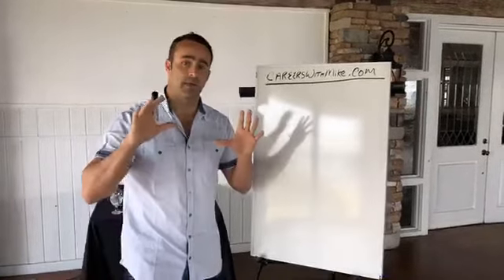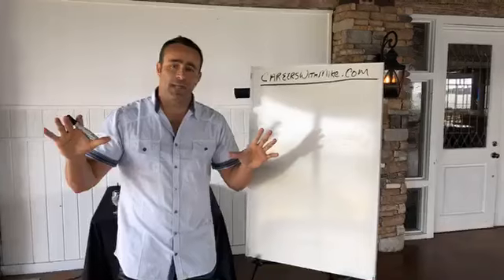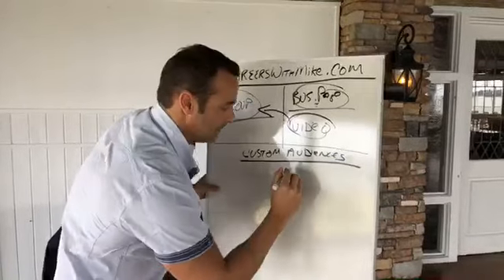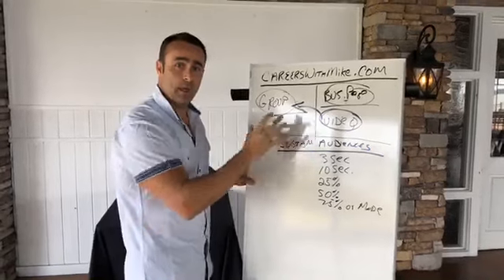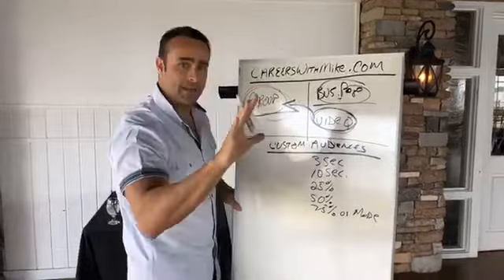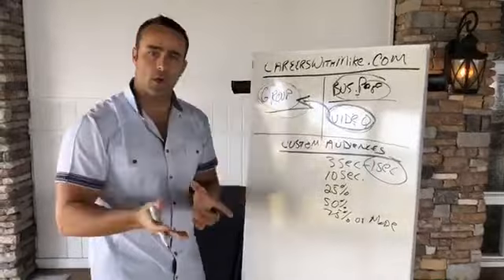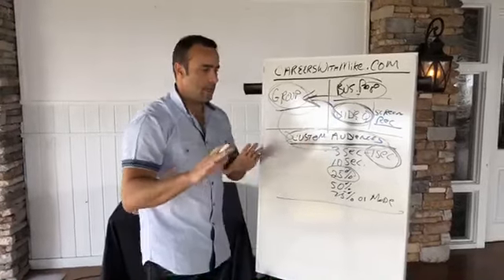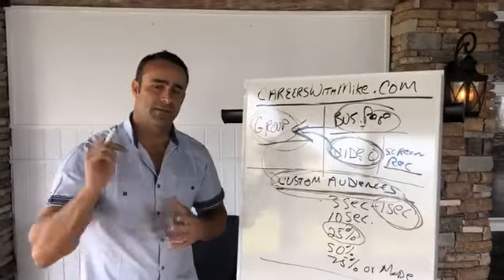How to target the members of a Facebook group with ads!!...most say it can’t be done 🔥🔥🔥🔥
Careerswithmike.com to find out how we can help you in your business!!!🤑